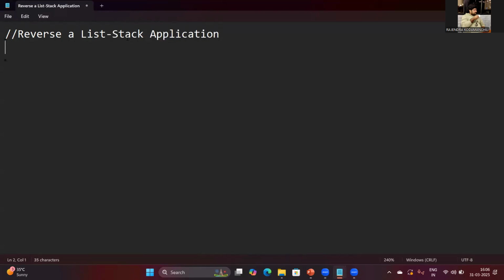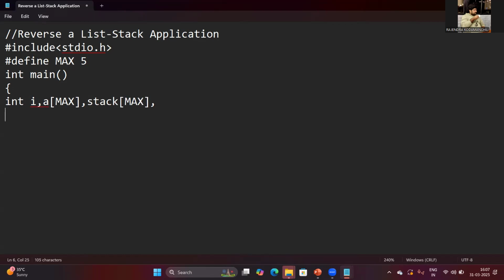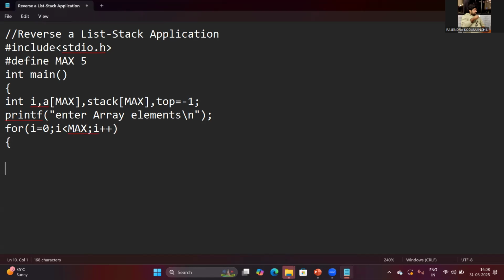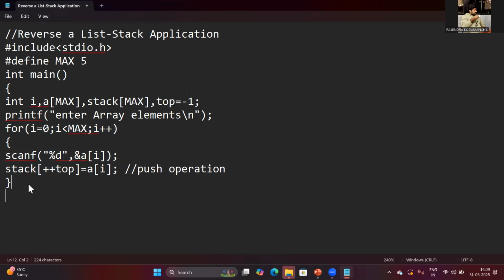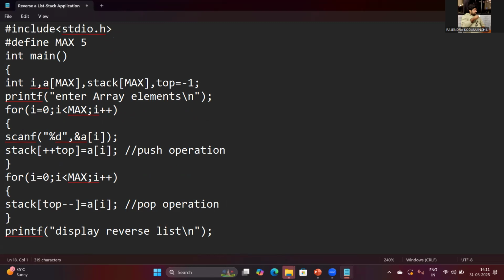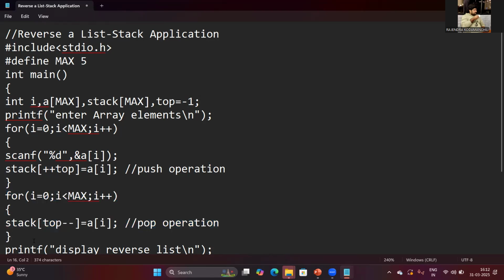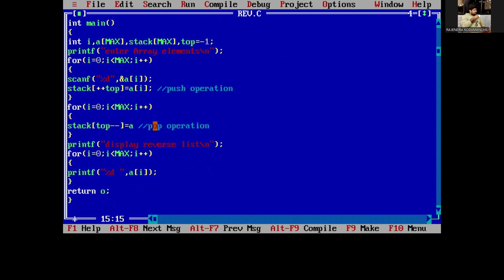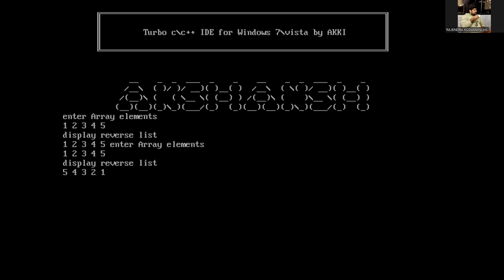Code Implementation of 'Reversing a list'|stack application | Data structures